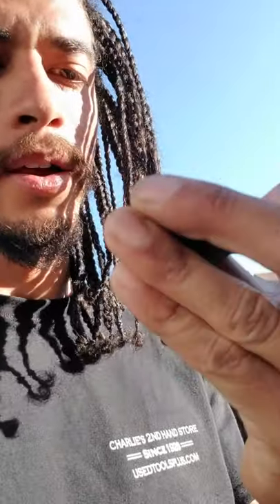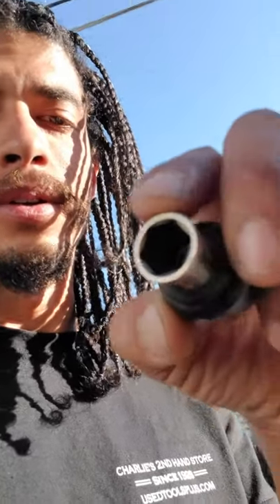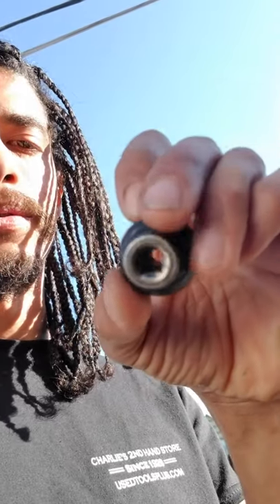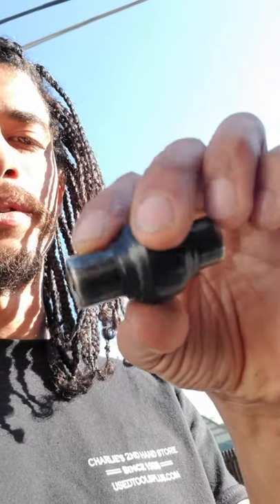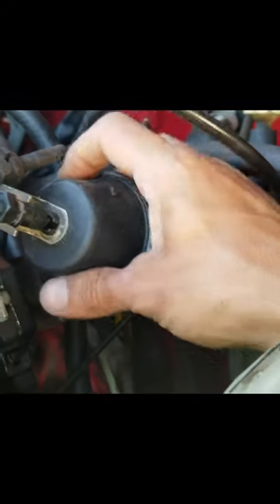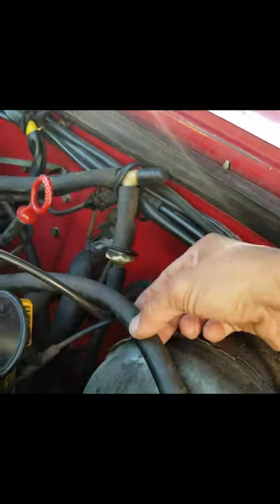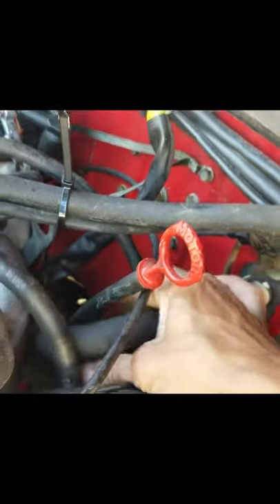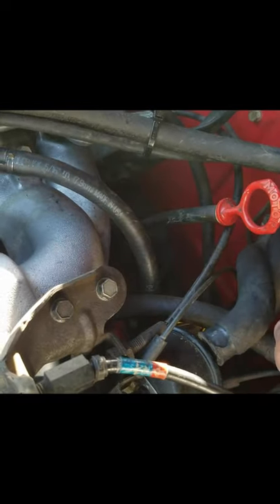How to change a REDblock Volvo Turbo Wagon Heater Control Valve Bypass 740 Turbobrick Drift Part 1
This is a video footage of a 1991 740 Turbo Wagon heater control valve swap for a bypass.